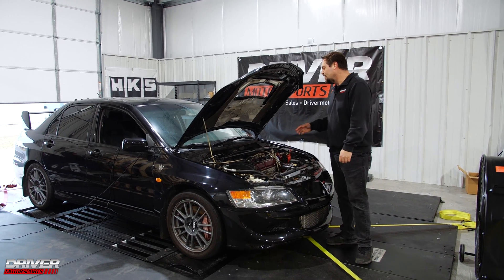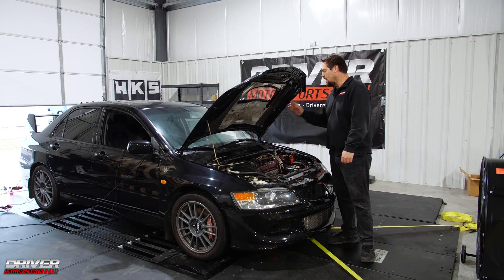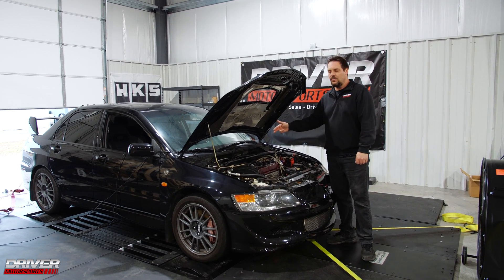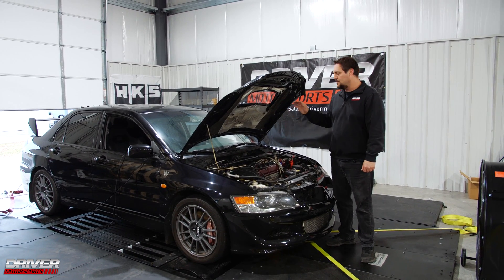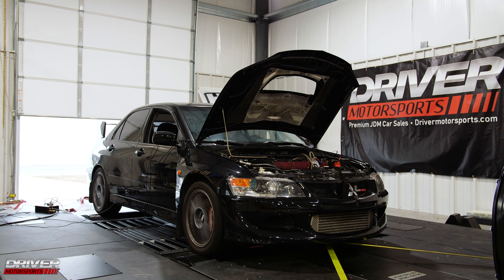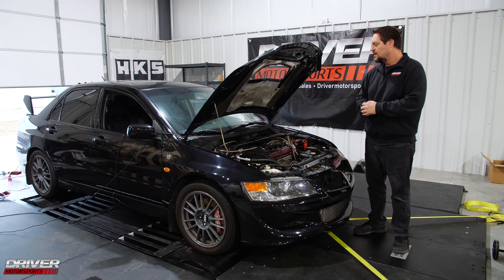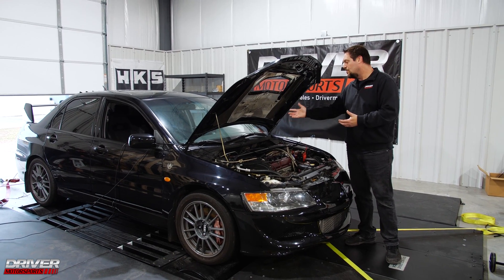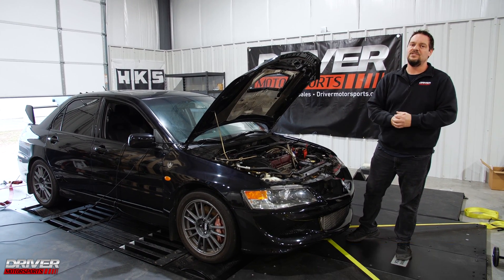REAL WHP | BOLT-ON EVO 8 | DYNO TESTED 4G63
Modifications:

Stock Turbo
Haltech Elite 1500 ECU
1300 Injector Dynamic Injectors
Radium Fuel Rail
4  Inch ETS Intercooler
Aeromotive Fuel Pressure Regulator
DeatschWerks DW200 Fuel Pump
Aftermarket Cold Air Intake
Megan Racing Downpipe
Buschur Exhaust
STM Coilpack Kit
Driver Motorsports Tune